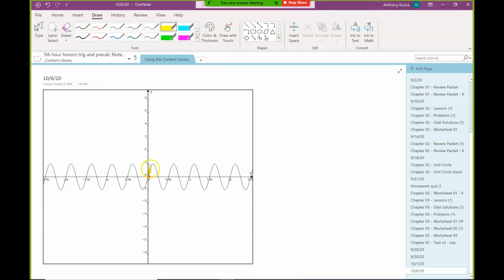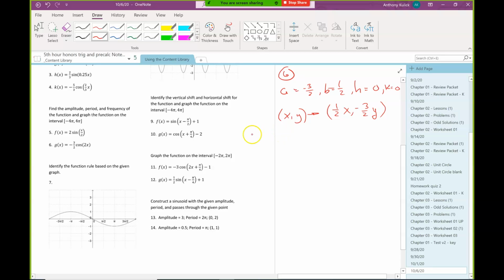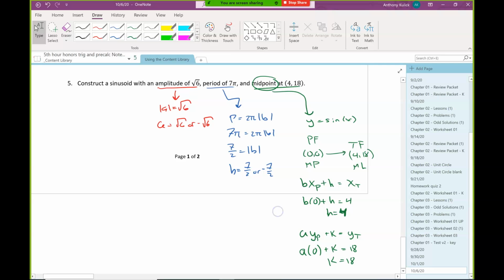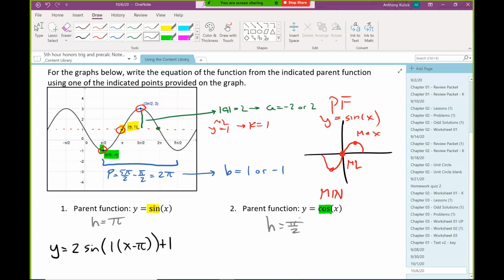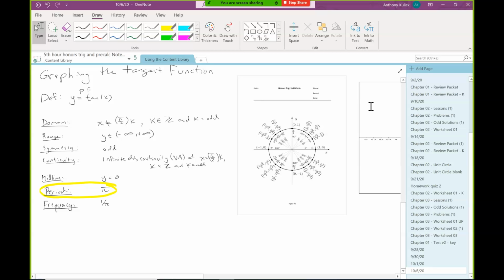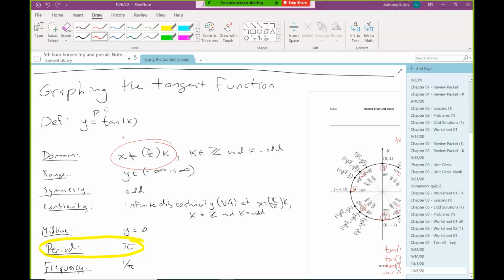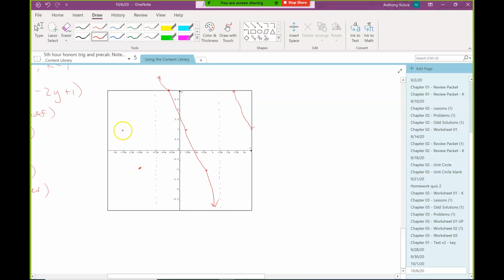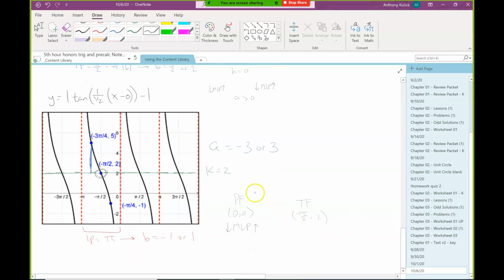10/6/20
writing and graphing tangent functions